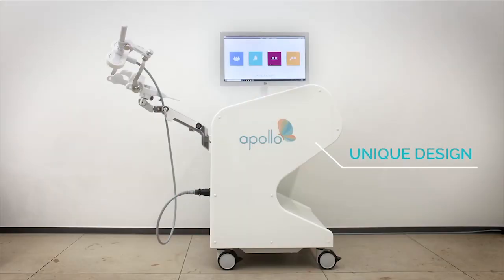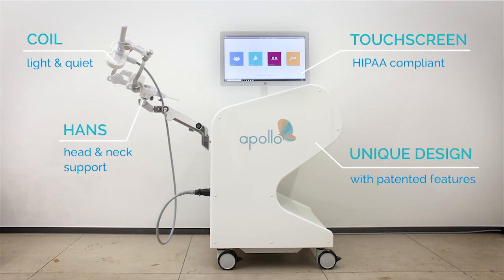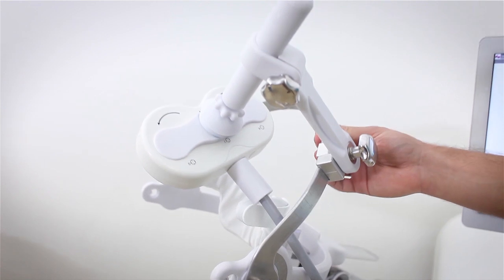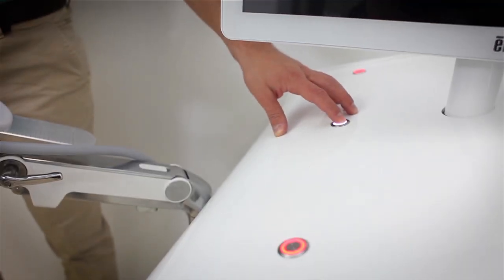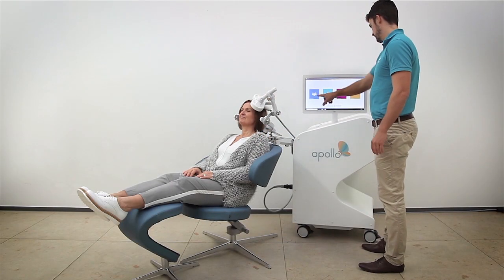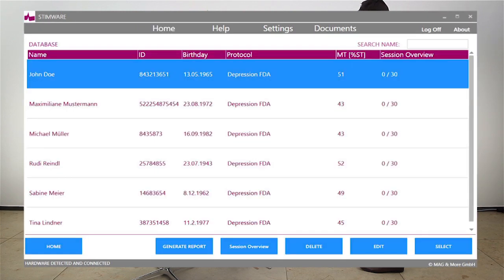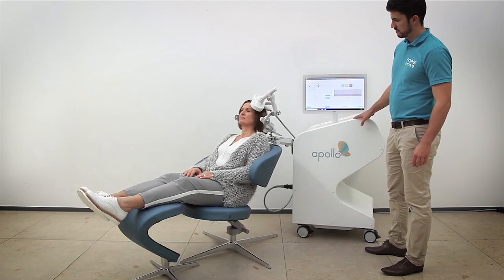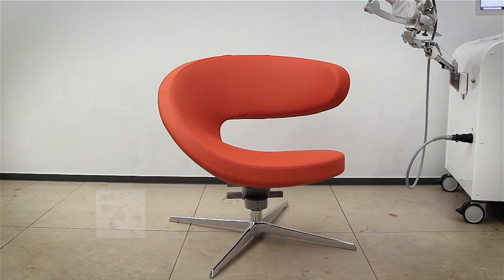This is Apollo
Presenting our Apollo TMS Therapy System. The Apollo TMS Therapy System is FDA 510(k) cleared for the treatment of Major Depressive Disorder in adult patients who have failed to achieve satisfactory improvement from prior antidepressant medication in the current episode (K180313).